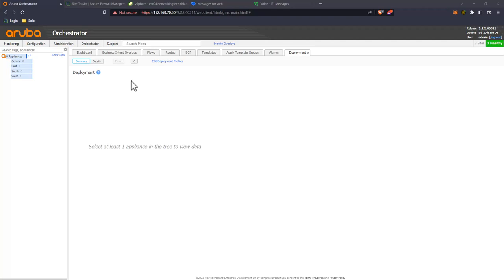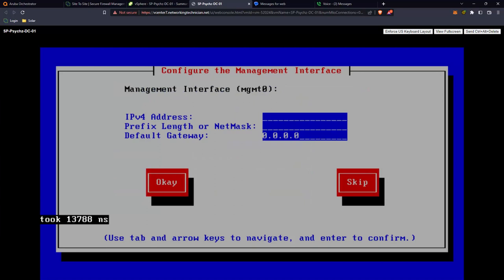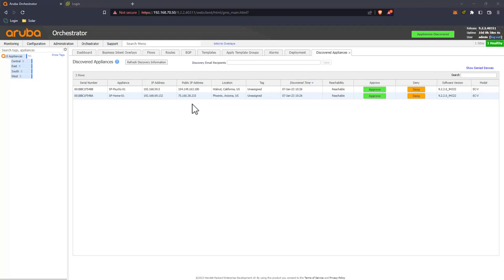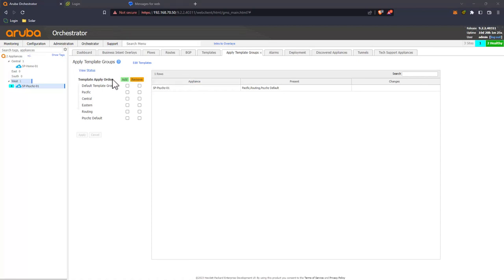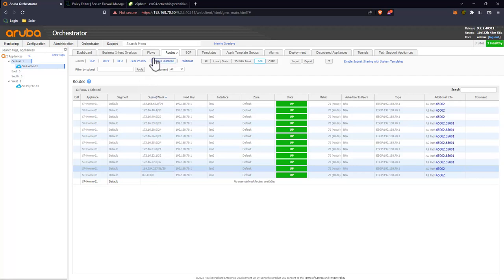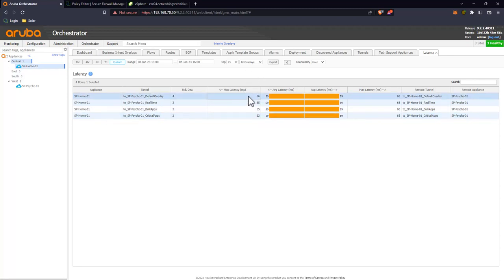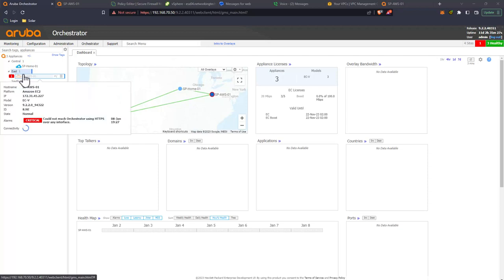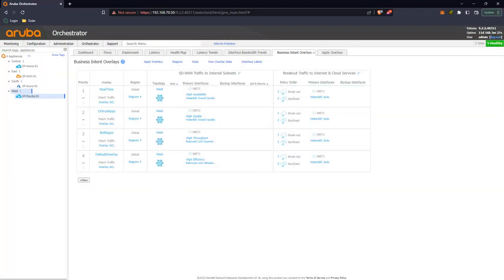Aruba SilverPeak SDWAN 6 - Live Network Deployment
In this video we scrap the lab and go live!  I deploy 4 Silver Peaks on real internet connectivity, 1 at my home, one at a Datacenter I have in LA, one in AWS, and one in Azure.  We bring them up and validate the connectivity.  We then show boost in action!